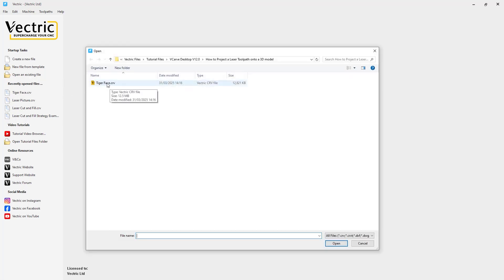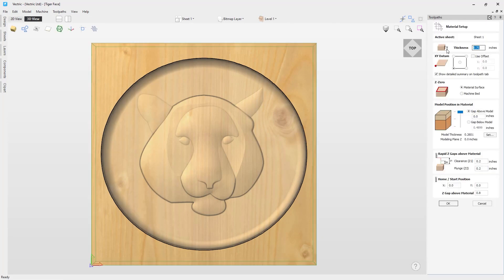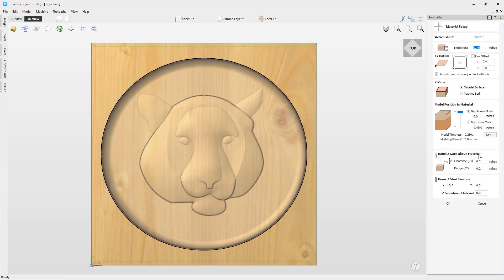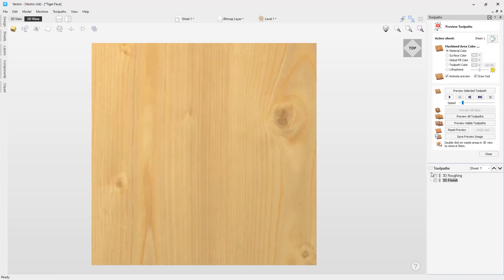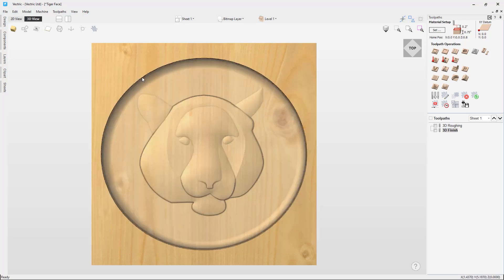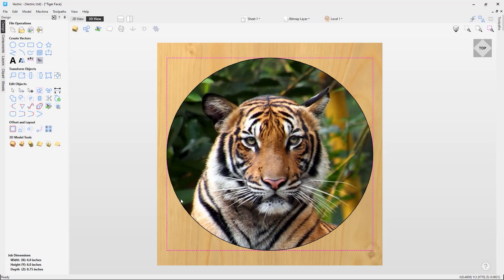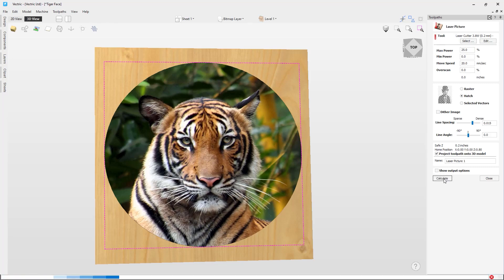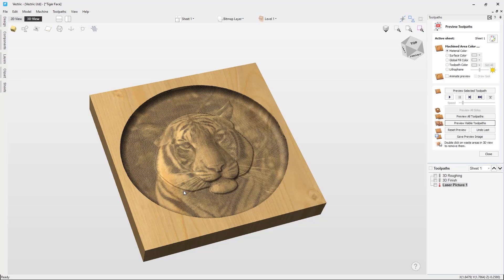How to Project a Laser Toolpath onto a 3D Model in Vectric's Laser Module | V12.5 Tutorials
In this tutorial, we will look at how we can use the laser feature of your CNC to add more detail to your projects by projecting a laser picture toolpath onto a 3D model.

BOOKMARKS:
~ Material Setup - 01:40
~ Crop Bitmap - 04:50
~ Project Toolpath onto 3D model - 06:20